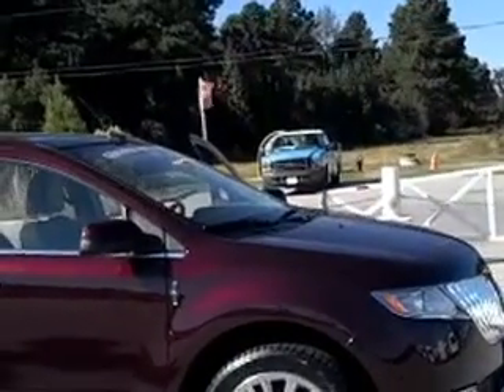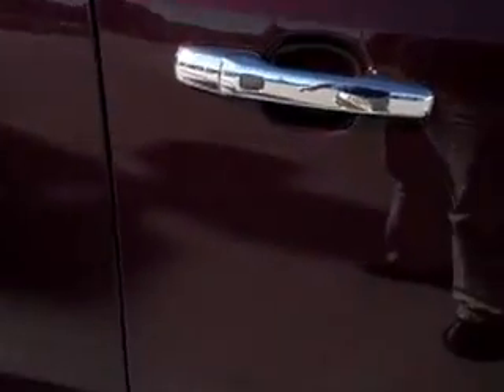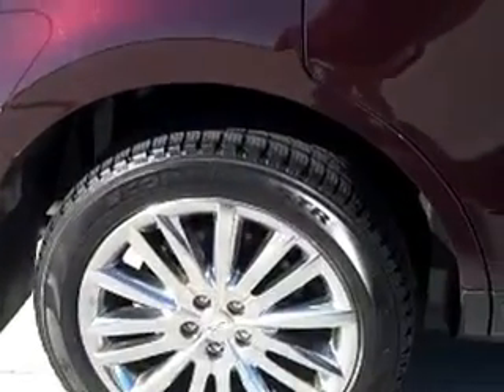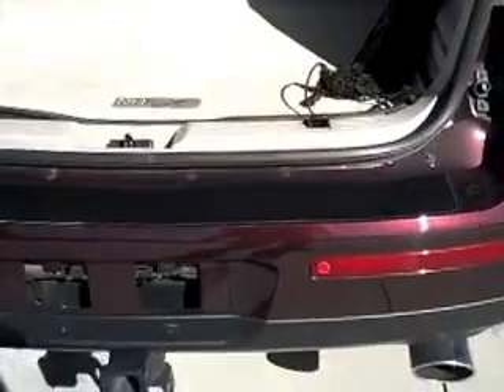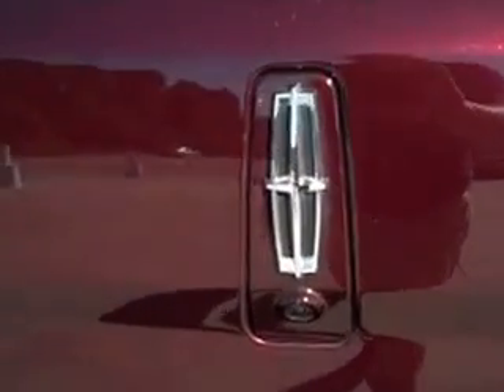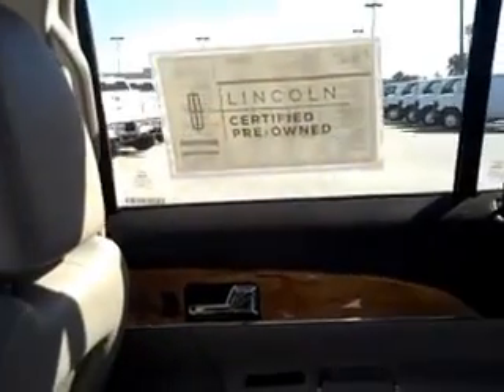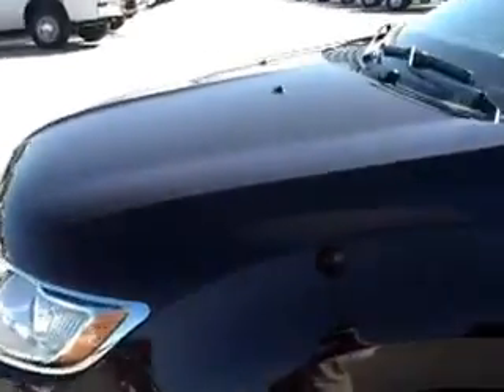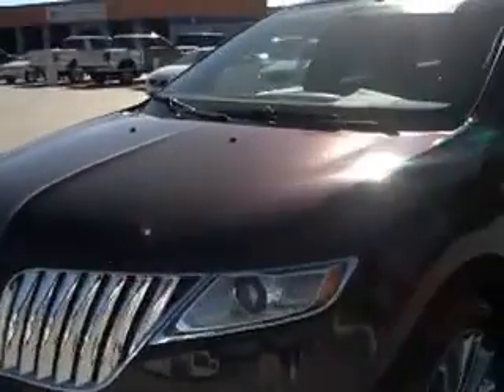BeachAutomotive 2011 Lincoln MKX